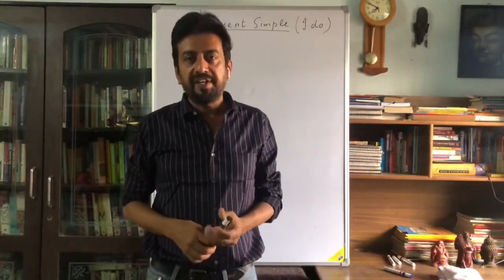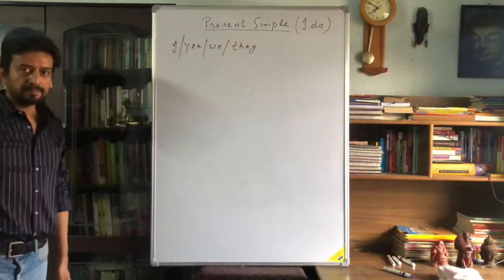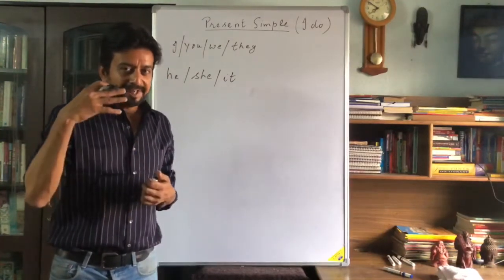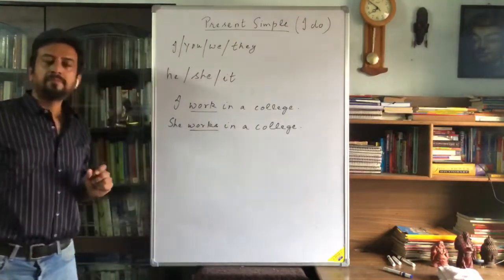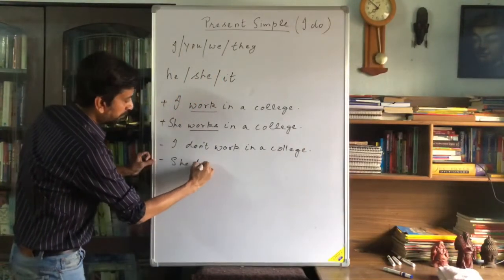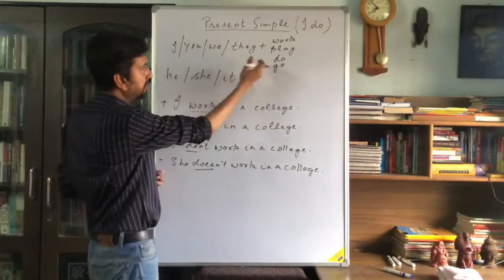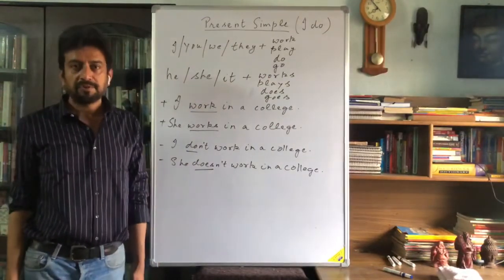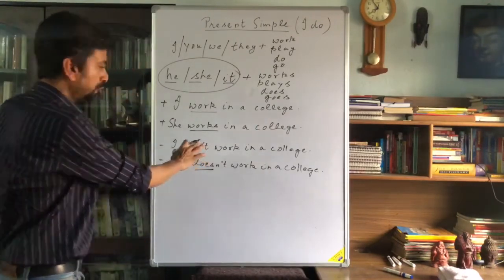Present tense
The mathematics of framing present simple sentences